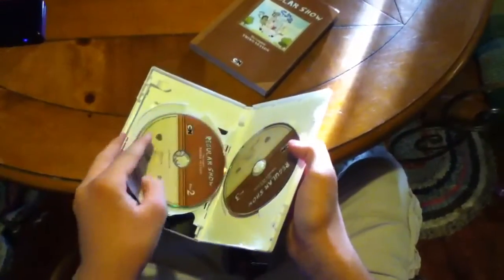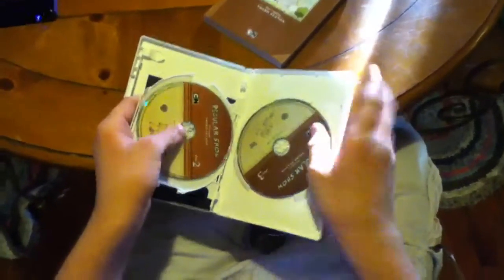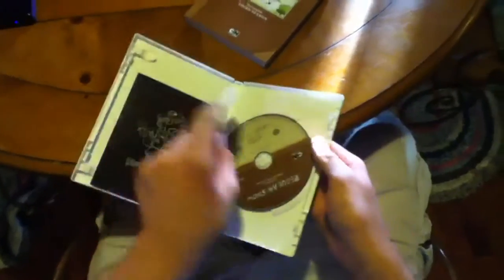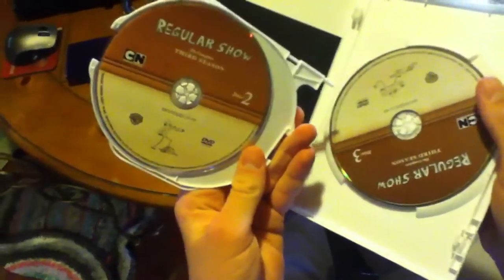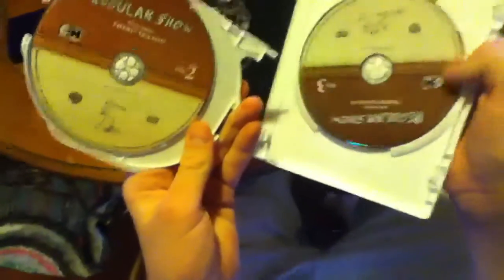Regular Show Season 3 DVD Unboxing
I unbox the season 3 DVD set of Regular Show.